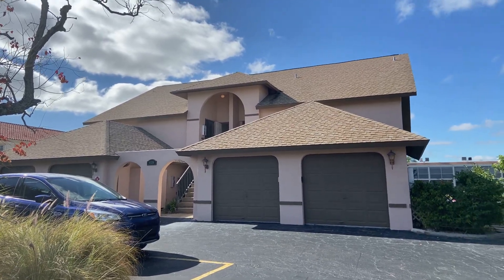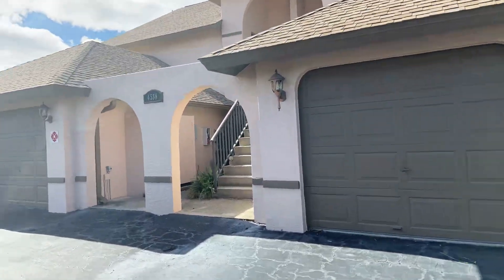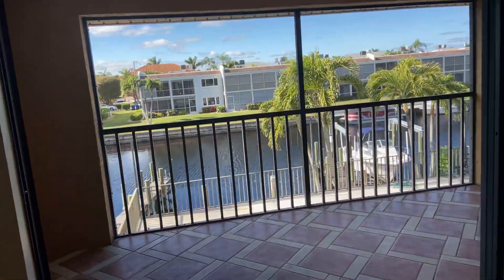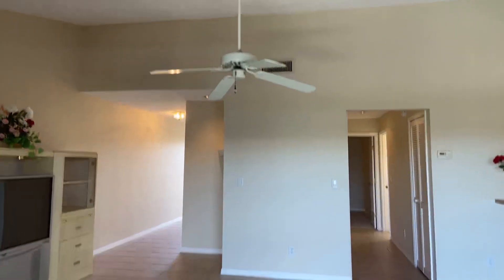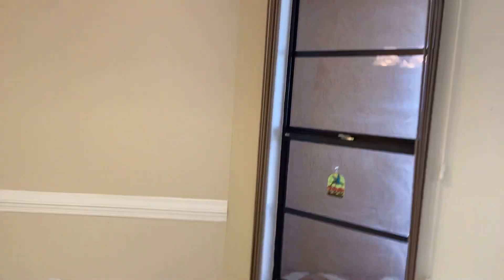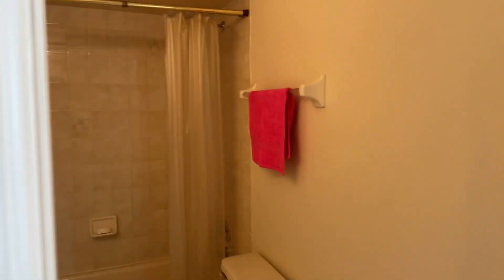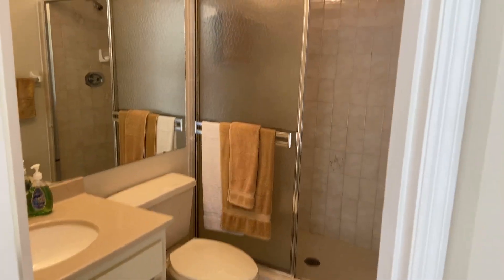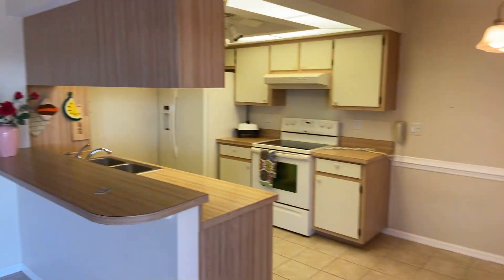Cape Coral gulf access condo 220k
2/2 gulf access condo w dock and pool 220k